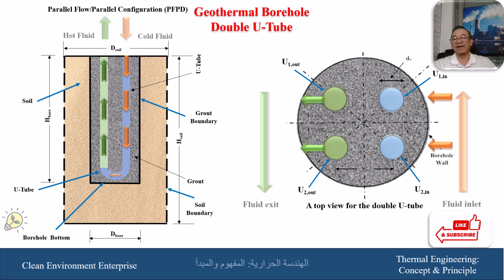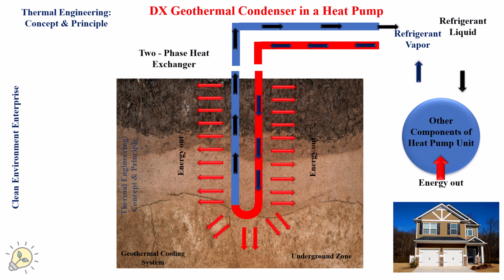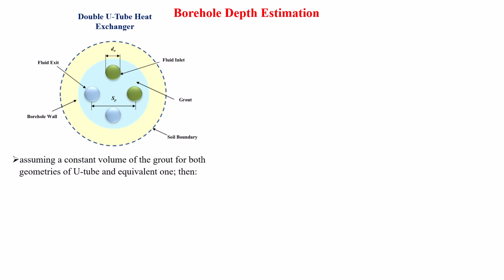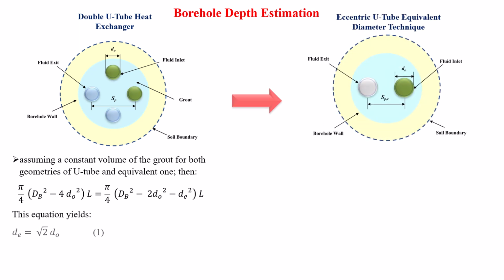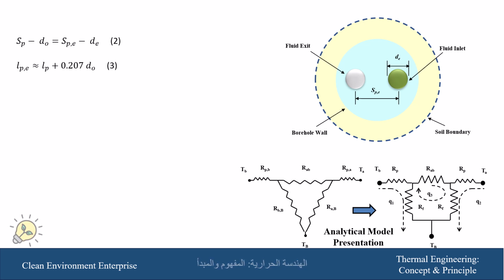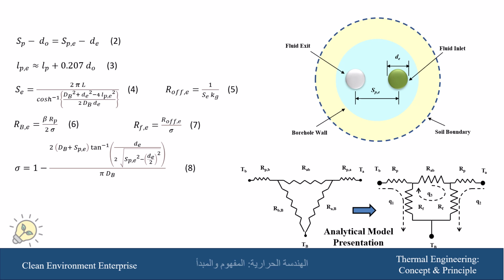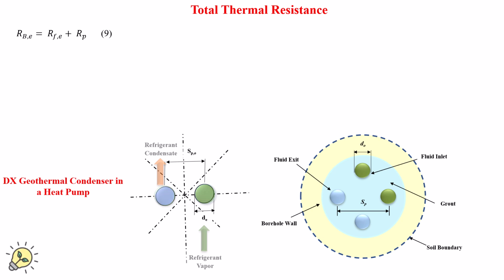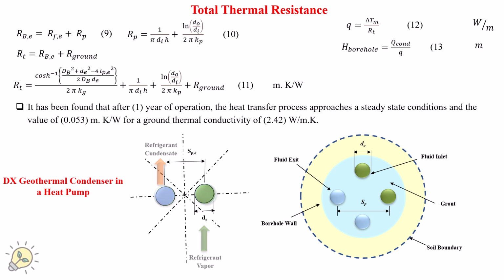Borehole Thermal Design in Geothermal Heat Pumps-Double U-Tube Modeling Part (6)geothermalenergy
Heat Transfer, Thermal Design, Geothermal Energy, Heat Pumps, Vertical Heat Exchanger, Renewable Energy, Borehole, Double U-Tube, Equivalent Diameter, Correlation, Offset, Eccentric Tube, Shank
Geothermal energy is one of the renewable energy sources available in nature. It is clean and cheap. This episode describes geothermal heat pumps with a vertical double U-tube heat exchanger. The video explains the well and heat exchanger components and how to calculate the required depth for a double U-tube exchanger to achieve a given heat load. The mathematical analysis relied on a double-tube representation with an equivalent diameter, maintaining a constant filling volume and keeping it eccentric with the borehole. The principle of representing thermal resistance components within a circuit, similar to that used in electrical circuits, was also employed. Based on this, a mathematical relationship was derived to derive the filling's thermal resistance and, consequently, the total specific thermal resistance, which can be used to estimate the depth of the heat exchanger and the vertical ground heat exchanger.
00:00 Introduction and Objectives
05:08 Geothermal Borehole Structure for a Double U-Tube Heat Exchanger
07:07 Direct Contact Heat Exchanger Geothermal Heat Pump
08:59 Modeling of a Vertical Double U-Tube Heat Exchanger
19:42 Closure